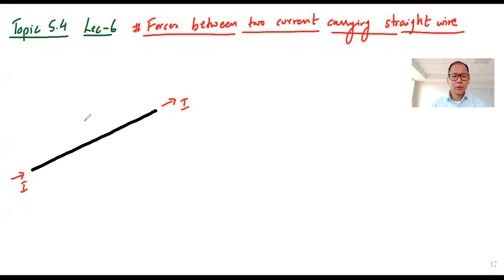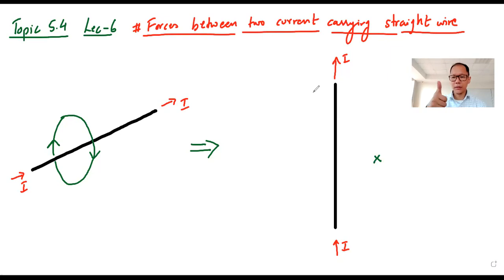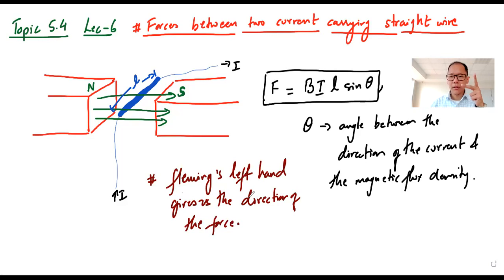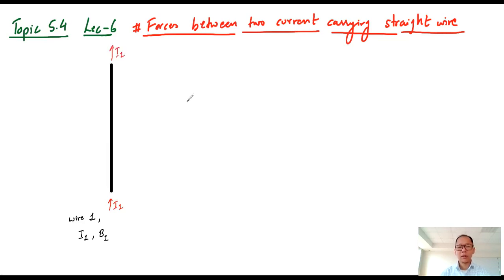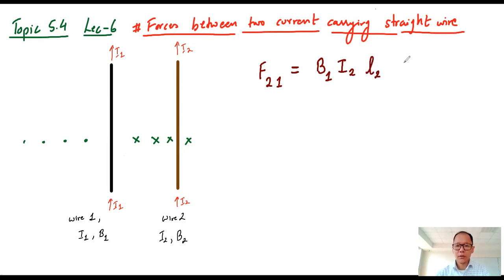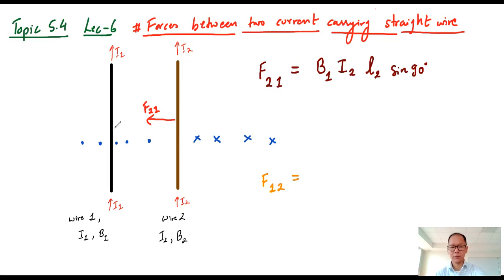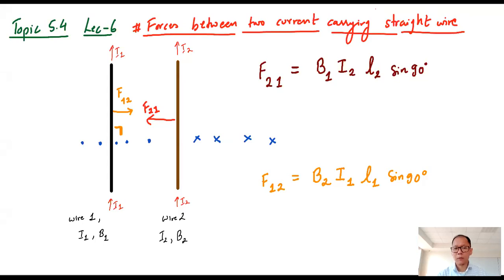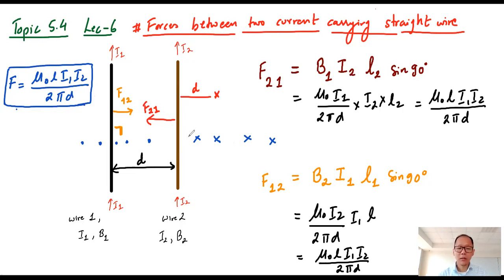Topic 5.4 Forces between two current carrying wire Lec 6